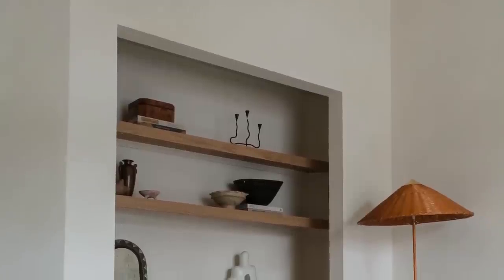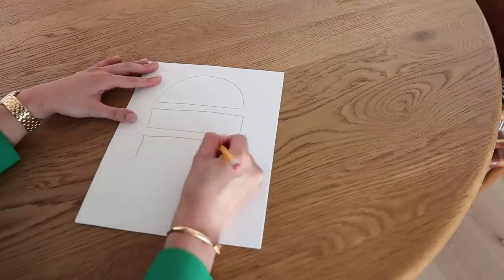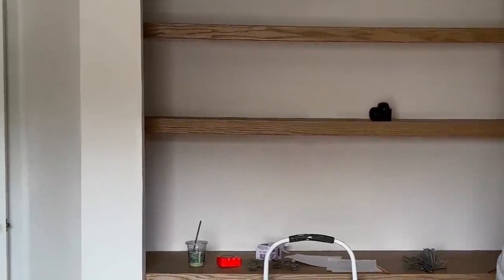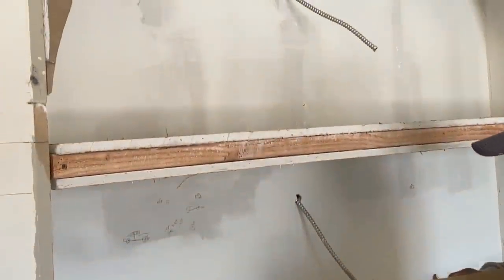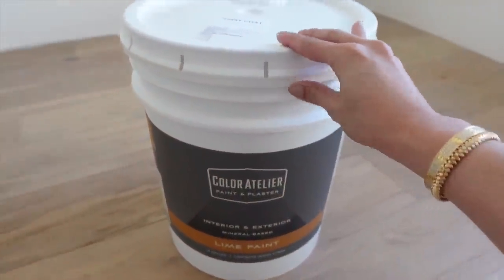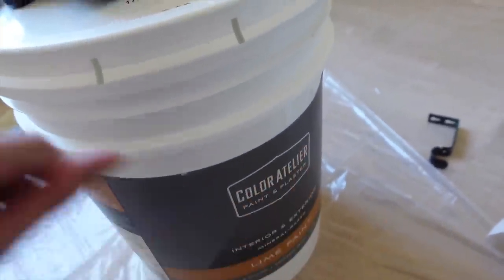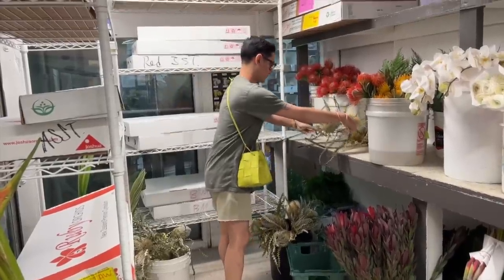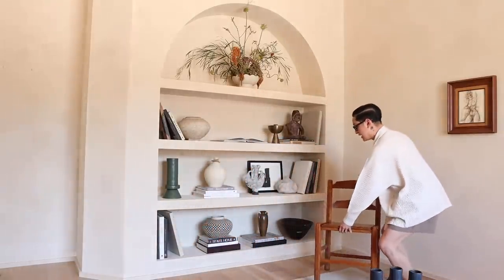TURNING A SMALL CLOSET INTO AN ARCHED BUILT IN SHELF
I'm so thrilled to finally be able to share the office shelf glow up with you!
First coat regular strength, then I followed with two coats 50% lighter, and then I went back in with the regular strength to add the brush strokes.

Most of the decor I used are vintage so I'll link the pieces that are still available (:

Fluted pedestal in living area @formlosangeles
Dining chairs no longer avail

My favorite design books

Paper mache vessel @thedekorshoppe

Lime green bag I wore is sold out. I found the mini size

Checkered vase is sold out but is from this artist on amazon